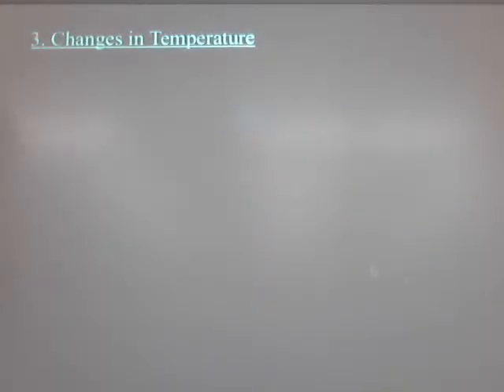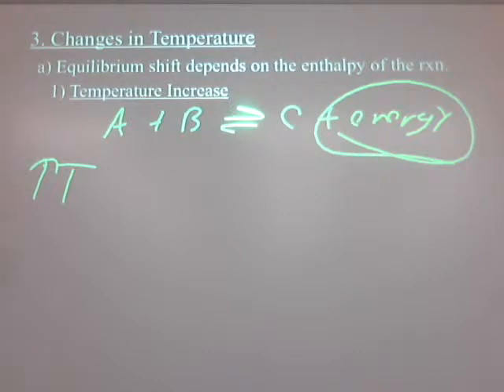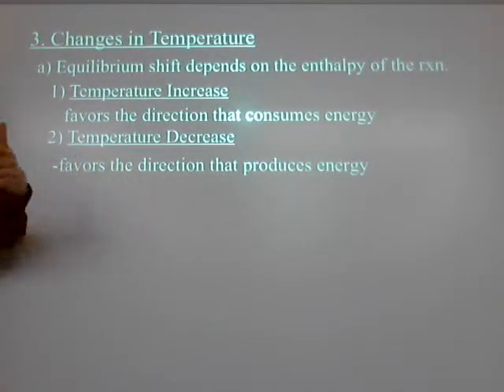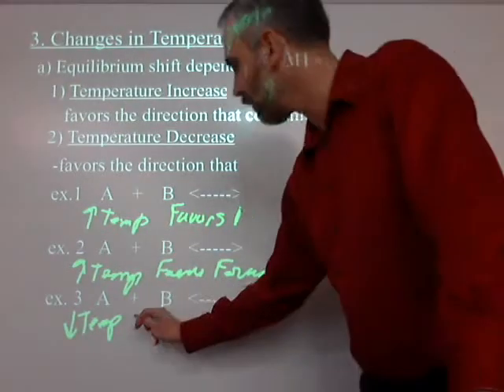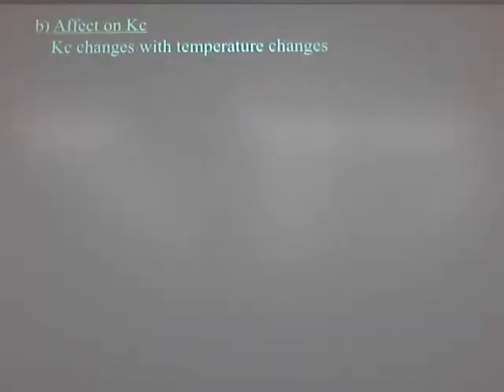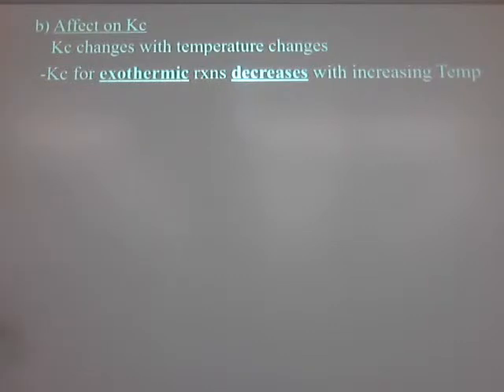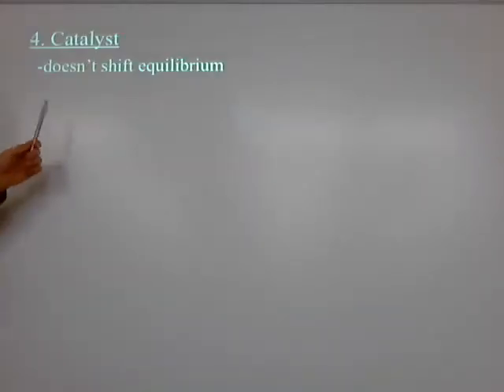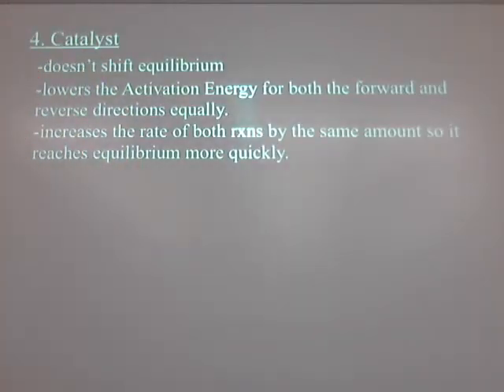Unit8 8 Equilibrium temp catalyst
How is equilibrium affected by temperature changes and a catalyst?